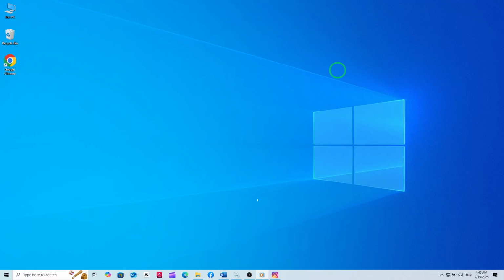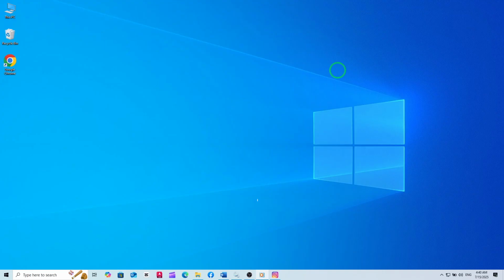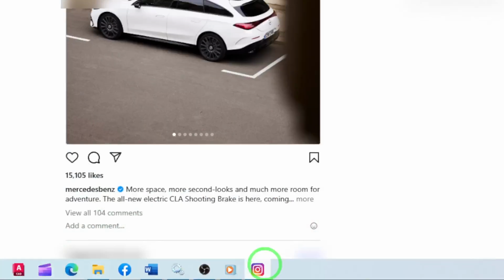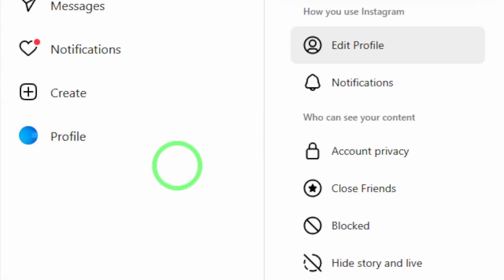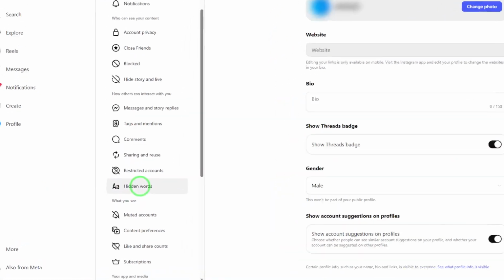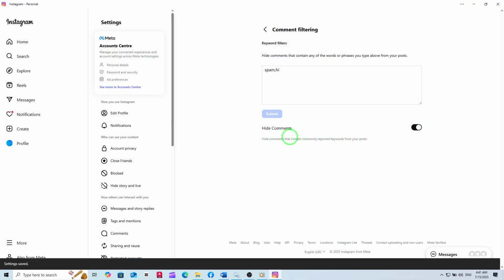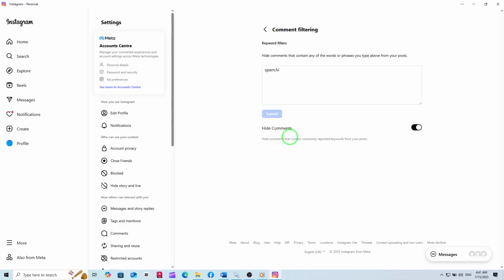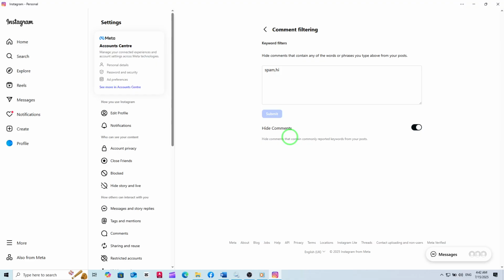How To Hide Comments That Contain Keywords On Instagram App On PC (New Update)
Learn how to hide comments that contain keywords on the Instagram app using your PC with the latest update. This step-by-step guide will help you take control of your Instagram comment section, keeping unwanted messages out and making your experience safer and more positive.

If you want to filter out specific words or phrases from your Instagram comments, this video will show you exactly how to do it on the PC version of the Instagram app. Follow these simple steps to manage your hidden words and phrases quickly and effectively.

Steps:

1. Open Instagram app

2. Click on More icon at left side menu

3. Then Settings, enter to Hidden words

4. Then Manage custom words and phrases

5. Enable Hide comments

By following these steps, you can easily hide comments that contain certain keywords, helping you maintain a cleaner and more respectful comment section on your Instagram posts. This updated method ensures you have full control over what appears in your comments, directly from your PC. If you found this guide helpful, check out the channel for more Instagram and social media tips.-

Chapters:
00:00 Intro
00:12 Soultion
01:05 Outro